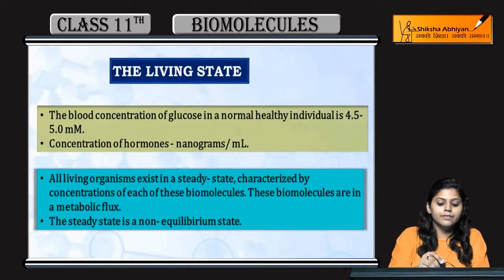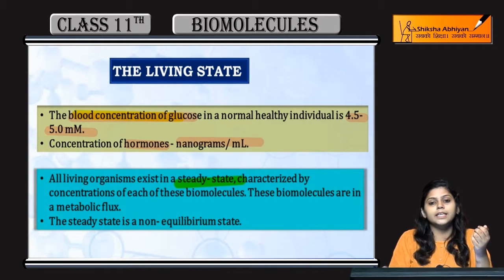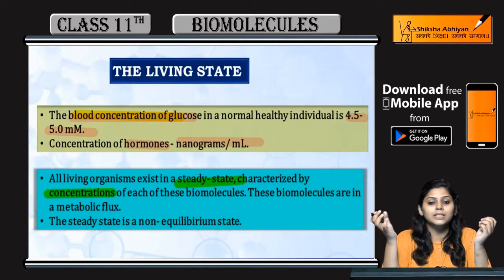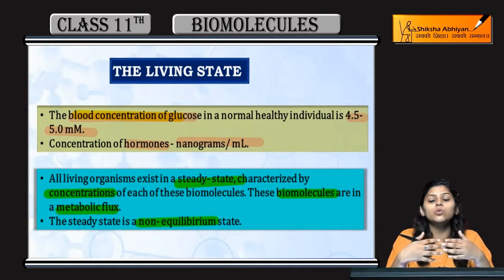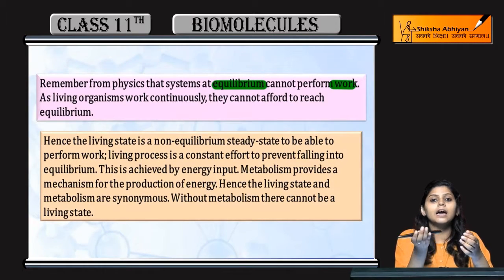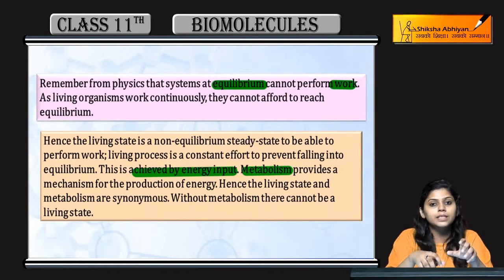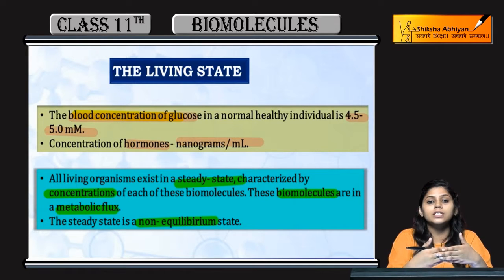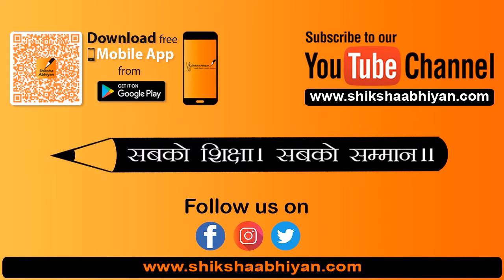Living State | Biomolecules | CBSE Class 11 Biology